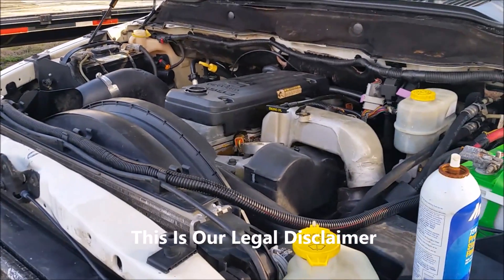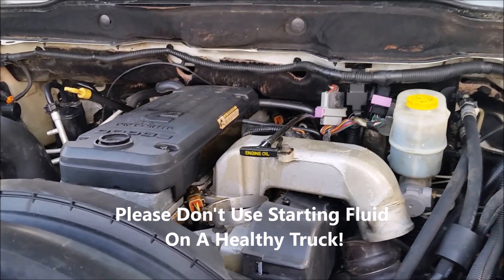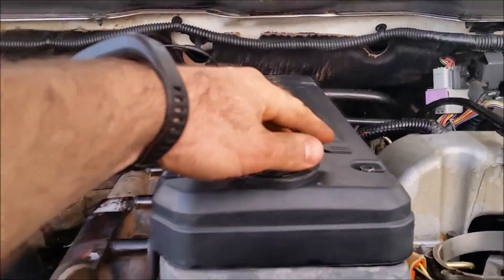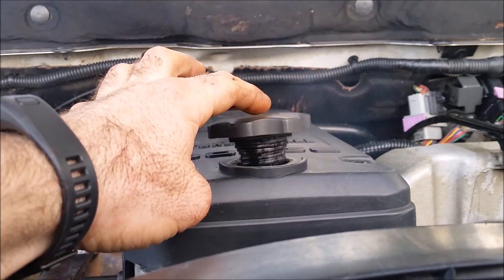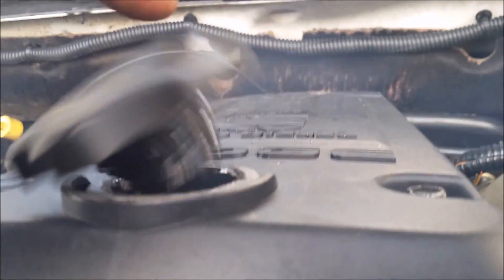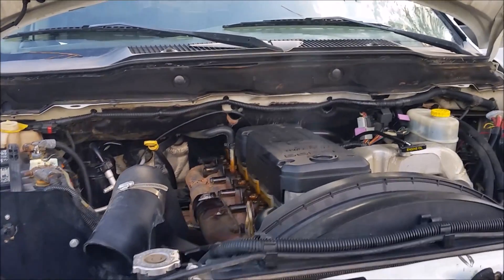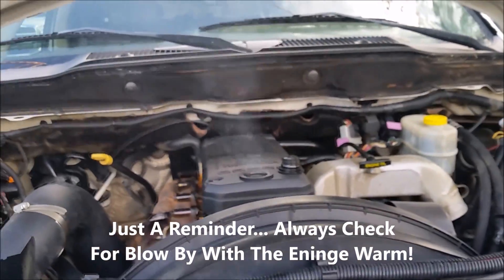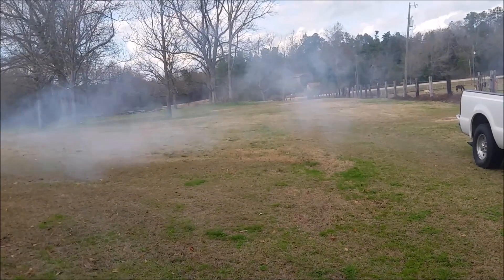Perfect Example Of Blowby On A Common Rail Cummins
When I was getting ready to make my video a while back about checking for blowby on a Cummins, I said " man do I wish I had a good example to link to." Well, thanks to my buddy John, I got my wish! He is bought this unhappy 05 2500 Common Rail and we are going to be transplanting the motor out of the Black hole in to it. Unlike the BH, which is a 6 sp, this guy is a 48re which will get a hard core beefing and then we will be trying out a FirePunk Ant eater stand alone controller. But for now,  just sit back and enjoy seeing some wicked blow by on a motor that ISN'T Yours and so wont make you (or your wallet) cry!